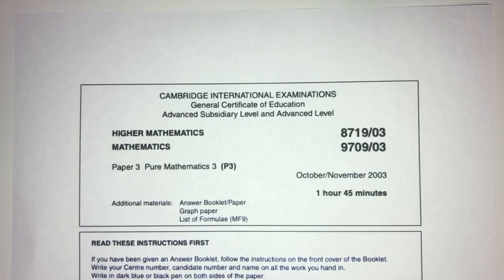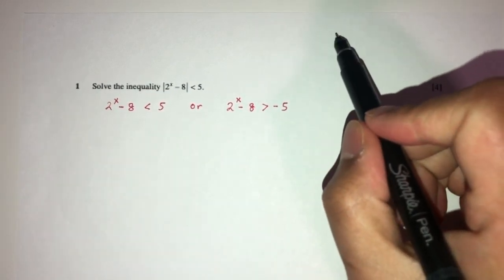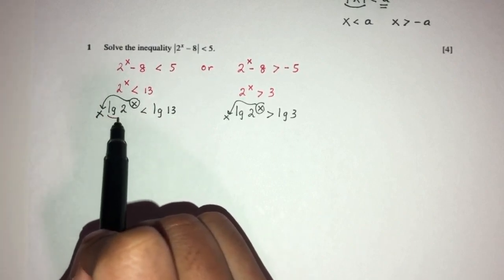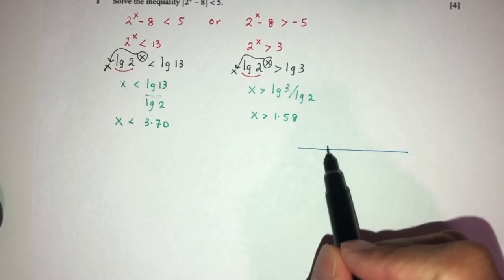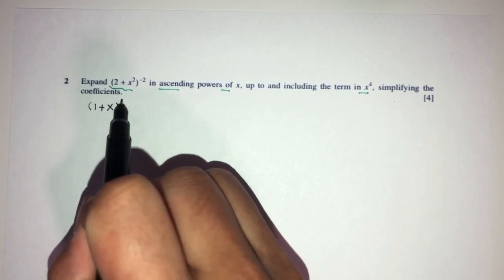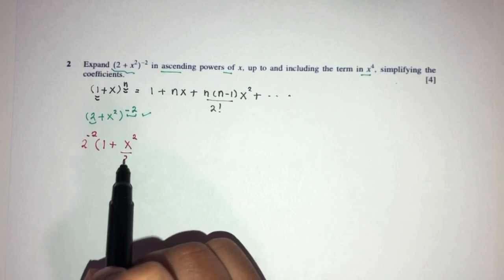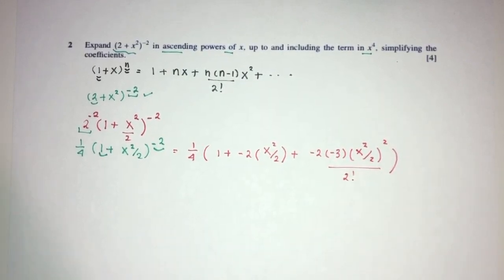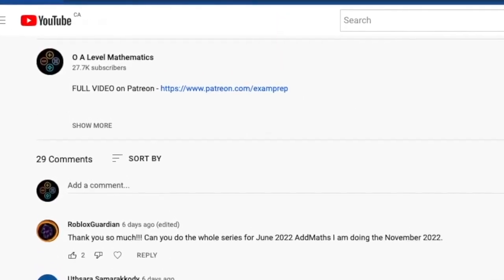A Level Pure Math November 2003 Paper 3 9709/3